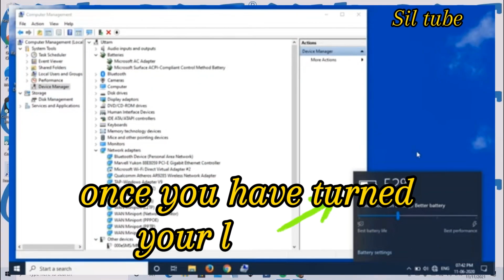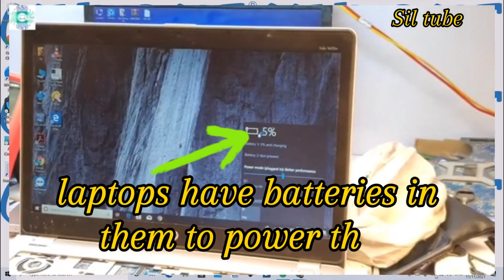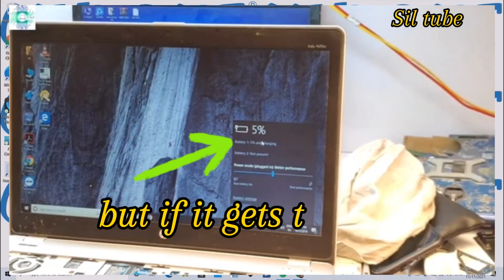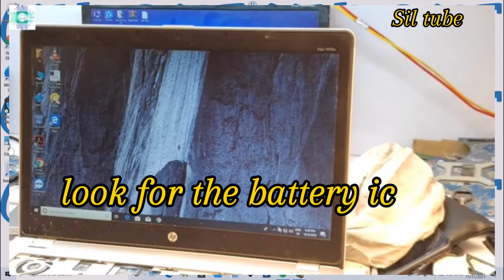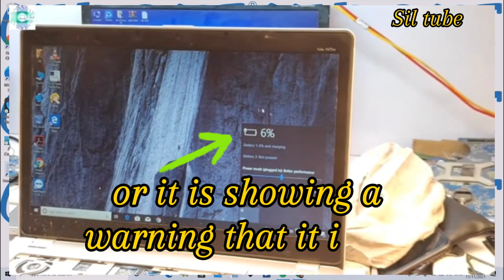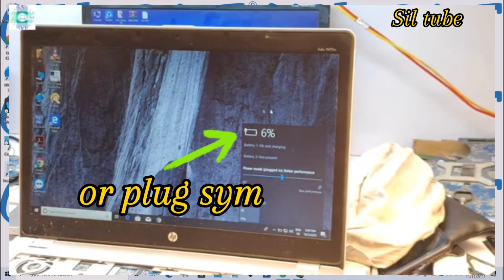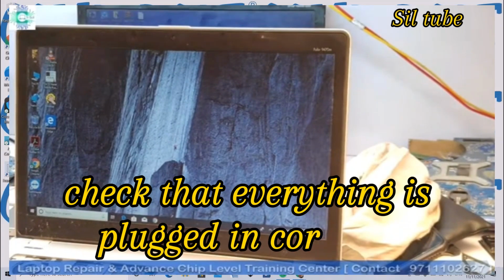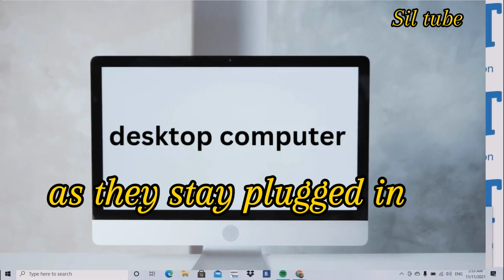Basic parts of laptop | parts of laptop and their function | part three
Basic parts of laptop| parts of laptop and their function||basic components of laptop

in this Video i will teach you,basic parts of laptop| parts of laptop and their function||basic components of laptop

If you are not a family member of my YouTube channel, please subscribe, if you like this video, and if you think the video will be useful for others, please share and subscribe, and press the bell icon.

ebs sunday_show

Sil tube,Abrelo HD,dink lejoch,donkey tube,ebs
tv,ethiopia,ethiopian movie,ethiopian music.saron
ayelign,ethiopian tiktok videos,abrelo hd,ale Sil tube,
ebs,ethiopia,habesha tiktok,ethiopia reaction,ethiopian
artist, ebs tv, ehuden beebs,ebs tv, ebstv kidamen keseat, ebstv today,ebs tv worldwide, Ethiopian Artist,ከህሎት,MakingMoney on Instagram and Telegram, bitcoin,bitcoin mining, cryptocurrency,crypto,bitcoin today price,bitcoin day news,amharic comedy,habesha couple
prank,unexpected prank, ethio comedy,funny videos,
music video,ethiopian funny video,ethiopian drama,
Ethiopian Reaction,Ethiopia today,ebs,ebs tv,ethiopian
news,new ethiopian music,ክህሎት,ethiopian news,donkey
tube,amharicድንቅ ልጆች,donkey tube,amharic dink
ljoch,abel birhanu,ethiopian news today,ethiopian
movie 2023, full movie this week,ethiopian news
today 2023,ethiopian orthodox mezmure ethiopian
,melat nebiyu,melat nebiyu biography,melat nebiyu
movies,melatnebiyu youtube channel,melatnebiyu film,
movies 2023,ethiopian funny video tik tok,new ethiopian
music,Abiy Ahmed, Ethiopian News, Breaking News, Teddy
Afro,new ethiopian music 2023,ethiopian
music,Sil tube today,Sil tube new,ዶ/ር አብይ,እሁድን
በኢቢኤስ,ቅዳሜን ከሰዓት,fano,melat nebyou,tplf,veronice
adanenew,protestant mezmurnew orthodox
mezmur.Ethio Forum,ኢትዮ ፎረም